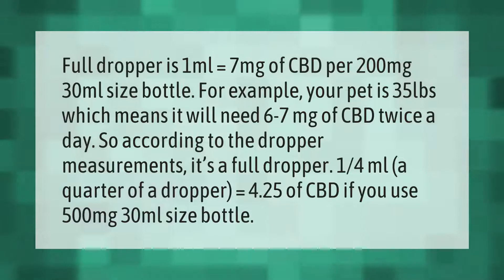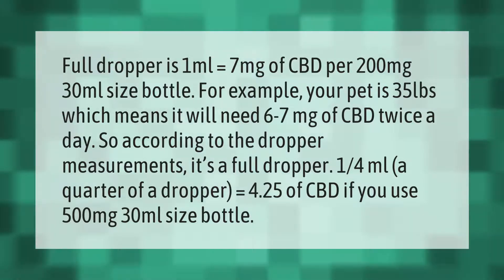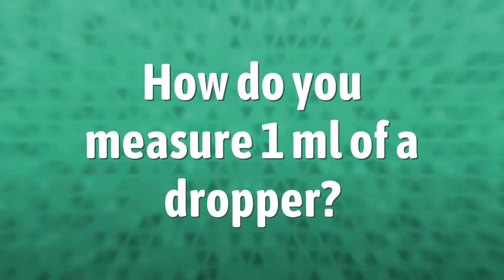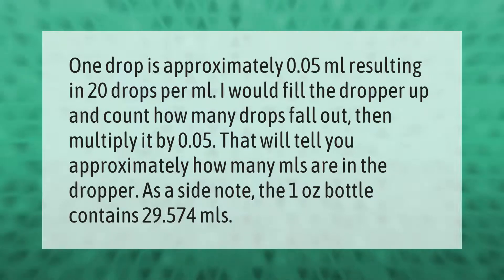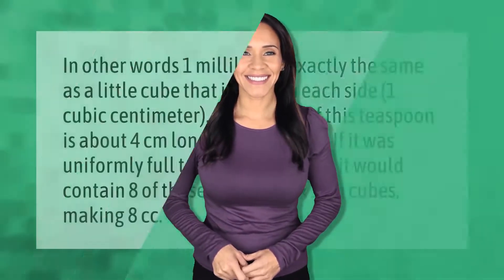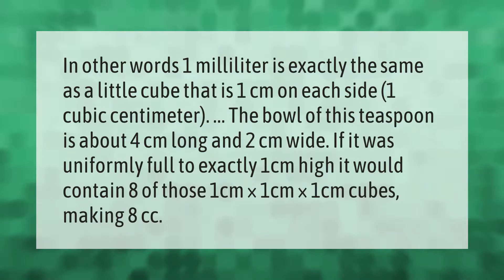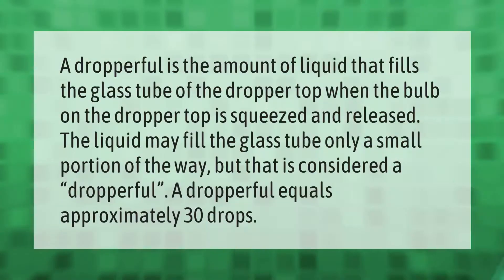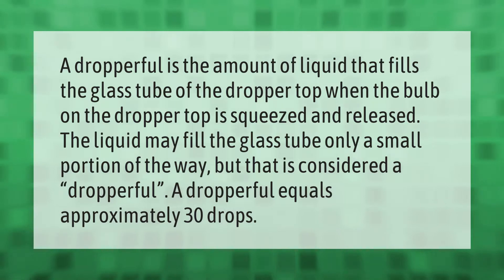Is 1 mL a full dropper?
00:00 - Is 1 mL a full dropper?
00:50 - How do you measure 1 ml of a dropper?
01:26 - What does 1 ml look like?
02:02 - How much is a dropper full?

Laura S. Harris (2021, April 12.) Is 1 mL a full dropper?
    AskAbout.video/articles/Is-1-mL-a-full-dropper-235756